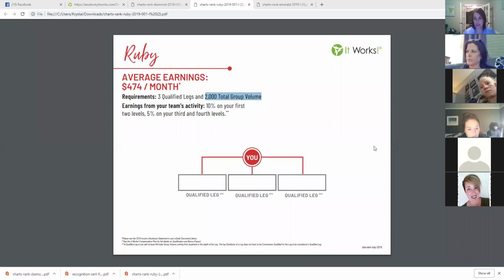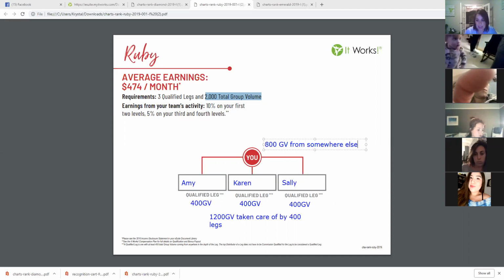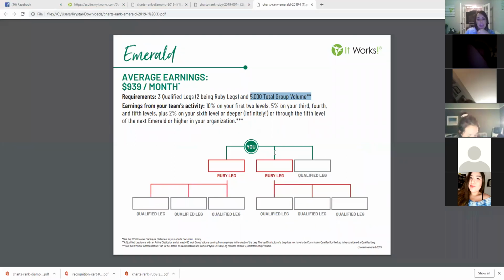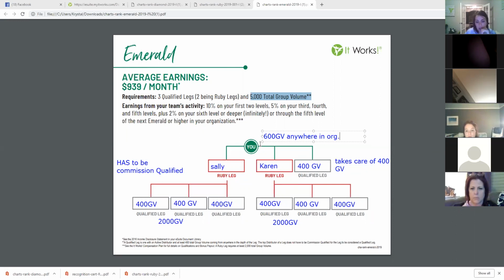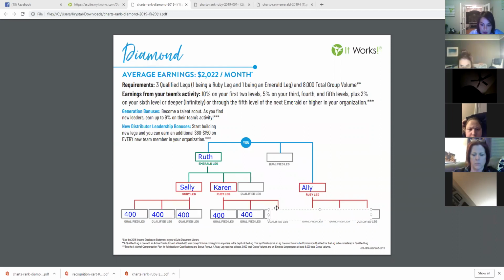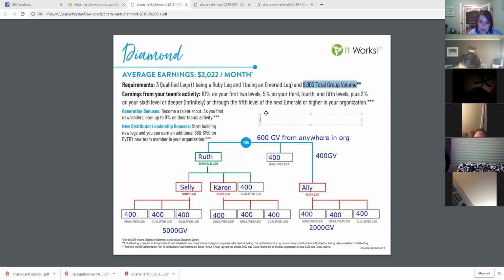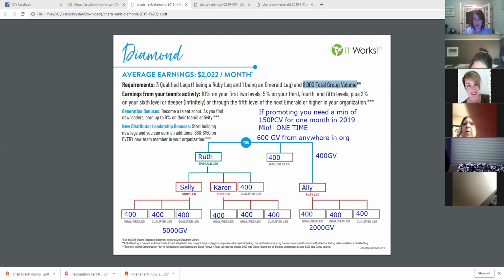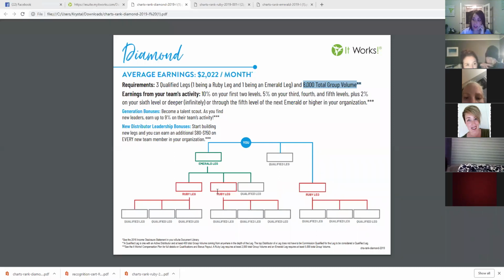It Works Charting 101 with our new structure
Ambassador Diamond Krystal Pearl walks you through how to chart a Ruby, Emerald, and Diamond with our new structure!